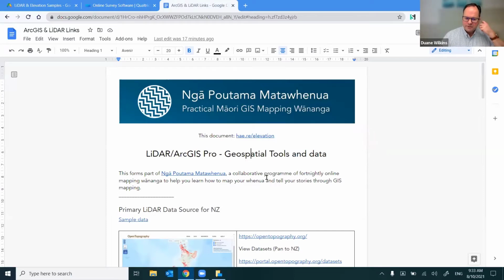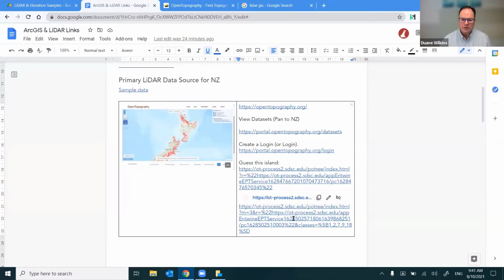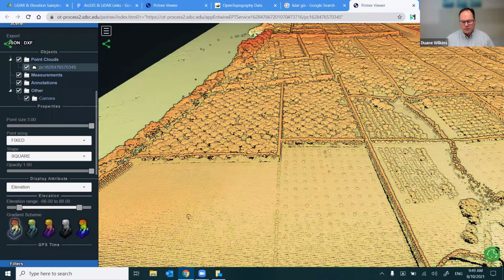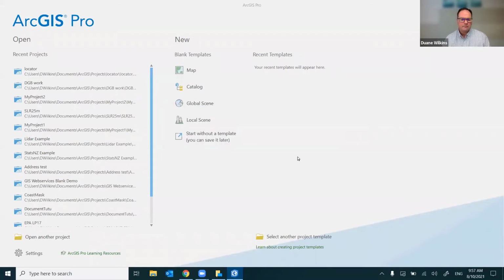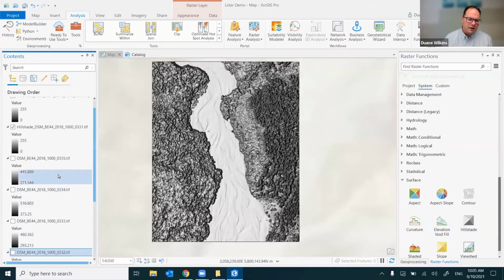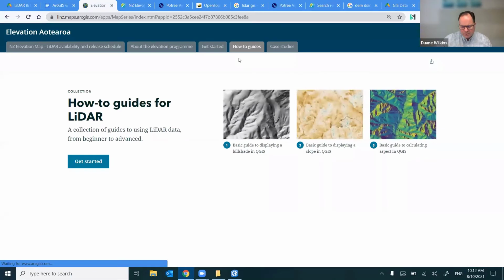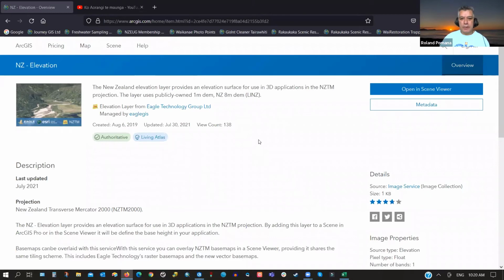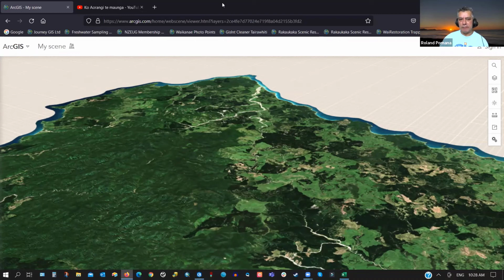Using LiDAR and ArcGIS Pro - Geospatial Tools and data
Join our facilitator Duane Wilkins and Roland Pomana from Journey GIS as they explore how to find, access and use high resolution elevation data, as well as LiDAR data for Aotearoa New Zealand.

In this demonstration they will describe how LiDAR is captured, how you can view it in Opentopography.org, and download high resolution elevation data from the LINZ Data service.